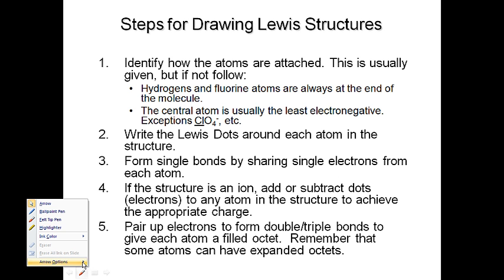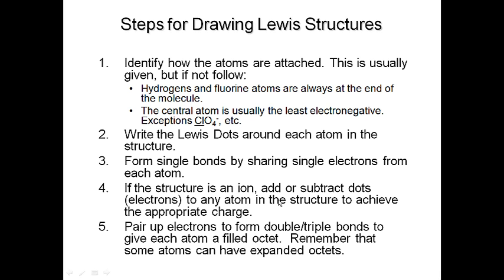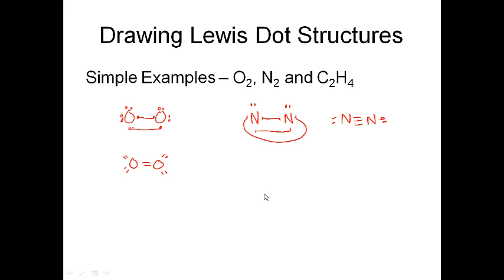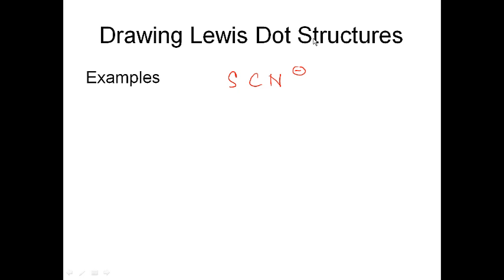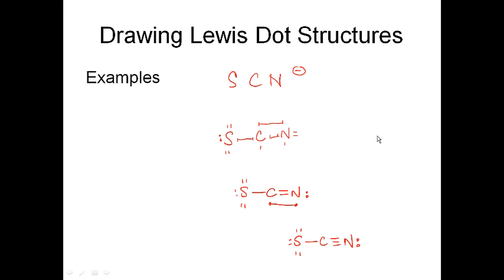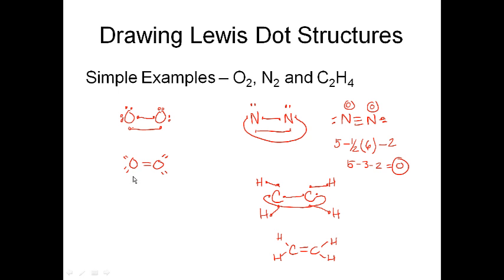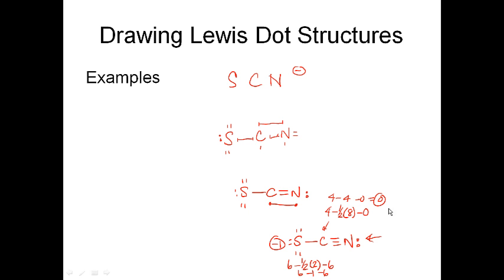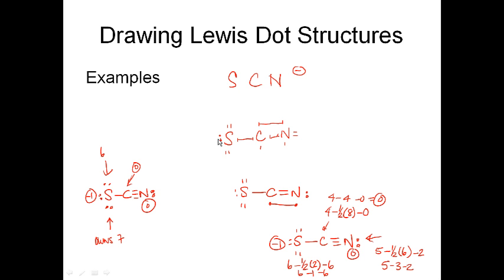Lewis Dot Tutorial Video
Quick refreshed video on how to draw Lewis dot structures.